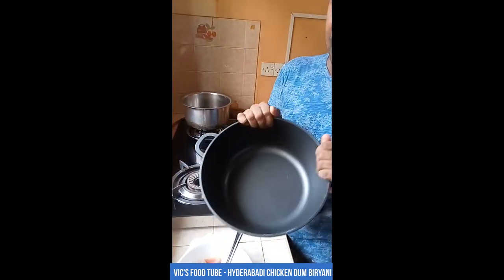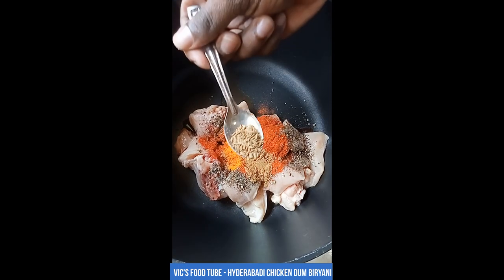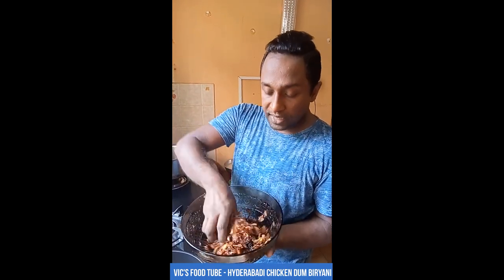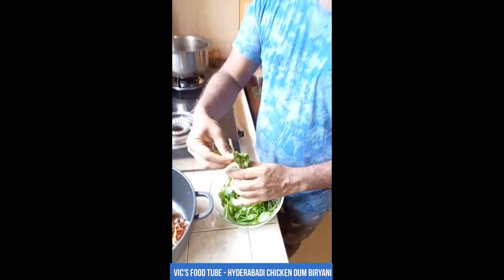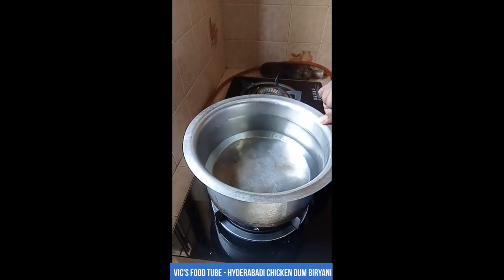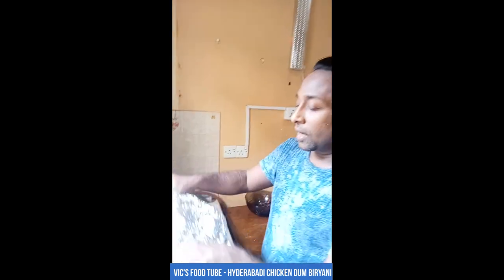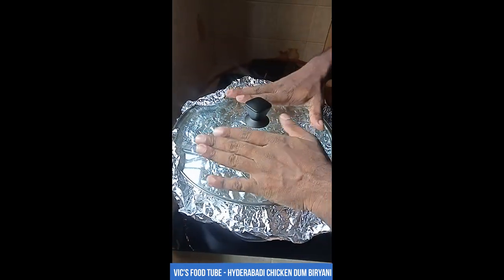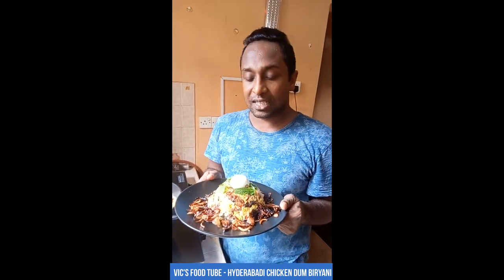Hyderabadi Chicken Dum Biryani | Hyderabadi Chicken Biriyani at home | Eid Special | Vic's Food Tube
This chicken biryani is one of the popular and world famous Hyderabadi chicken biryani recipe, very authentic,  aromatic and mouth watering traditional Indian recipe. Making of Hyderabadi chicken biryani is very simple and easier than other chicken biryani, as this Hyderabadi biryani eliminates the part of cooking and sautéing the chicken prior to rice. Cooking of Hyderabadi chicken biryani, chicken marinated with biryani spices, yogurt, ghee, Kashmiri chilli and other essential ingredients, directly placed in the pot with half cooked basmati rice in layers, and fragrant spices and caramelized onions.

Two versions of Hyderabadi biryani, one is called a pakki biryani, the meat or chicken is fully cooked before layering it with the rice and the final steaming. The another version is the kacchi biryani, where the raw marinated meat or chicken is placed in one single layer in the bottom of the cooking pot and then topped with partially cooked rice or raw rice mixed with yogurt and steamed together.

This Hyderabadi chicken biryani recipe is an authentic biryani made in Hyderabad. Simple homemade biryani masala is used, aromatic whole spices grind to powder; added to the chicken for marinating along with yogurt, fried onion, ghee, mint leaves, coariander leaves and other ingredients.

Here I share the Hyderabadi Dum Biryani, a world famous dish from India, pride of Hyderabad. This non-vegetarian Indian cuisine is an authentic Hyderabadi biryani rice preparation which is a meal in itself. Mixed with flavors of spices delicately combined with rice and chicken makes an aromatic combination that is hard to resist. Let's see, how to make Hyderabadi chicken biryani recipe?

LOVE

VICK @vicsfoodtube